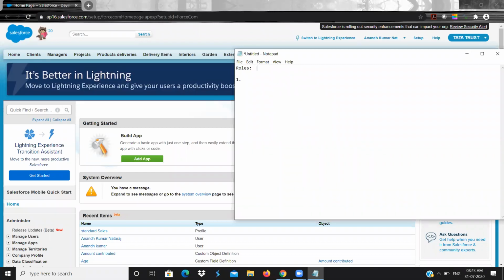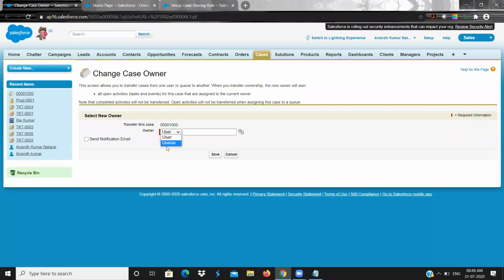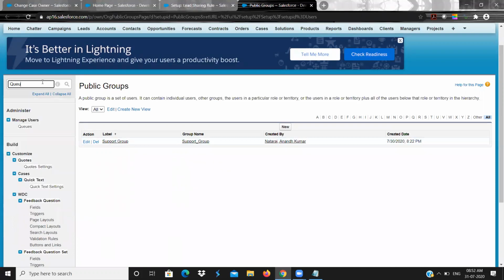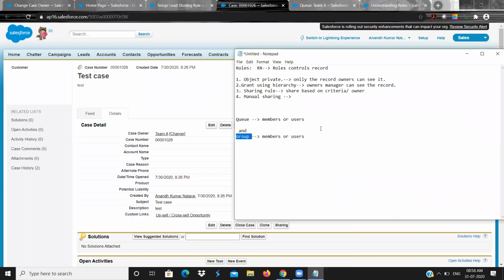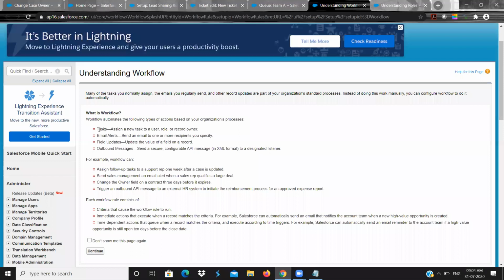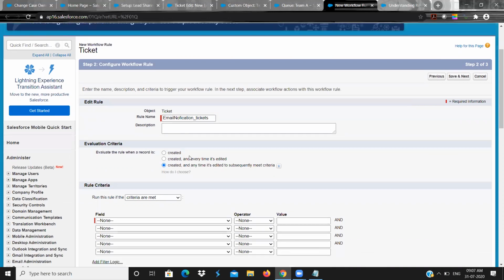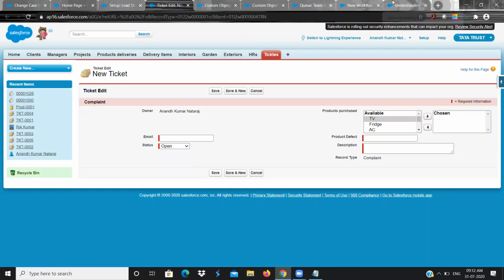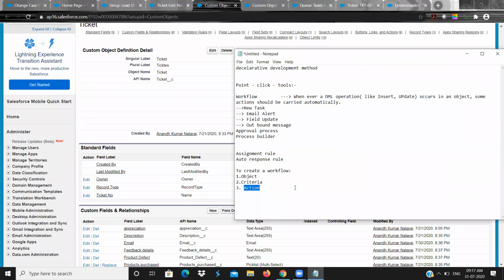Queue and Workflowrule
This is the continuation of previous video and I have discussed about workflow rule for beginners to understand.